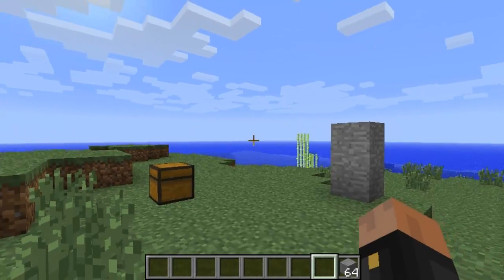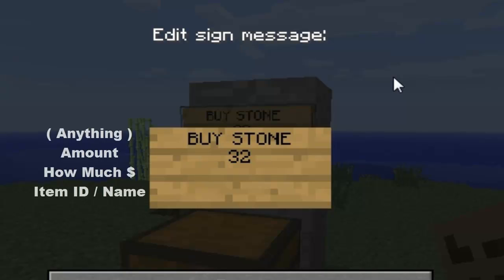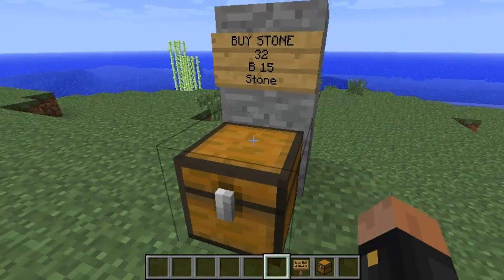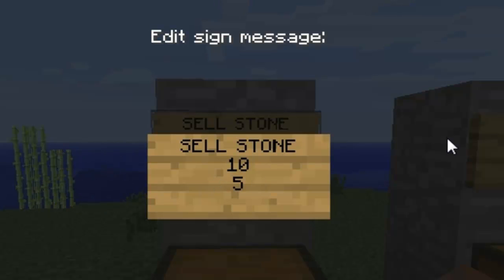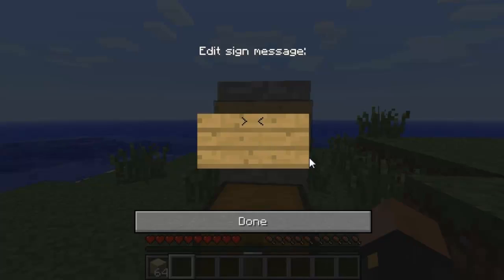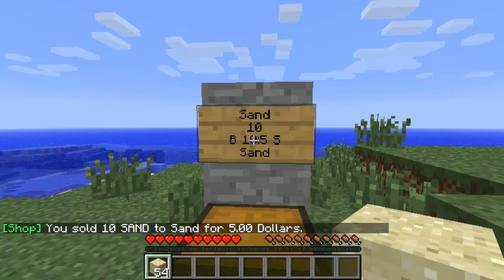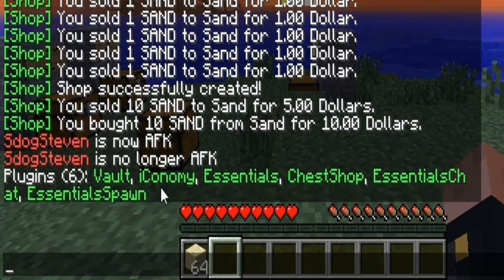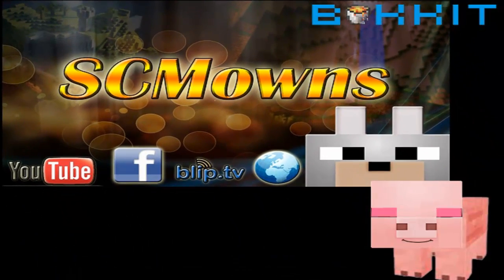Minecraft Bukkit Plugins - ChestShop ( How to Create Shop) 1.2.5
Easy way for players to create shops and sell/buy items!

( Music ) - By: Josh Woodward
" I'm Letting Go "
With Full Permission to use Song

Thank you for supporting me and Josh!